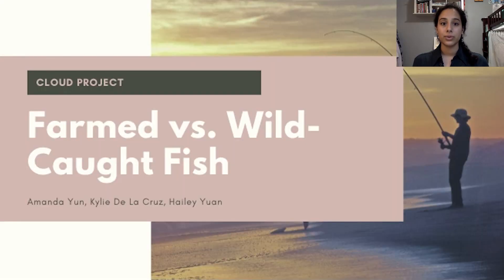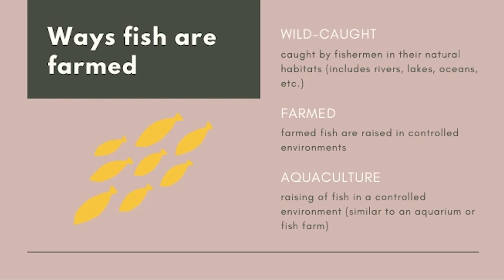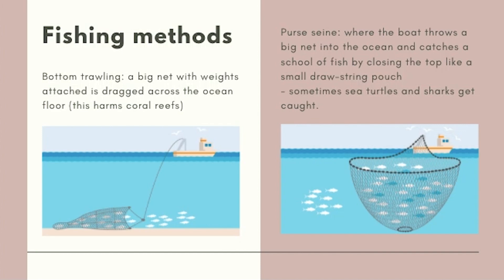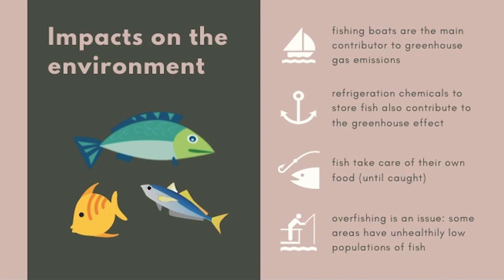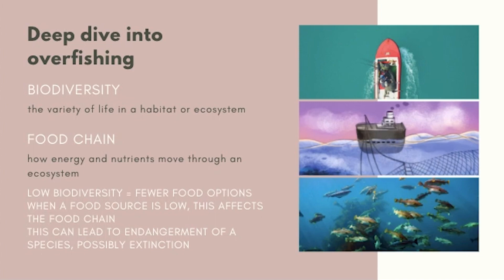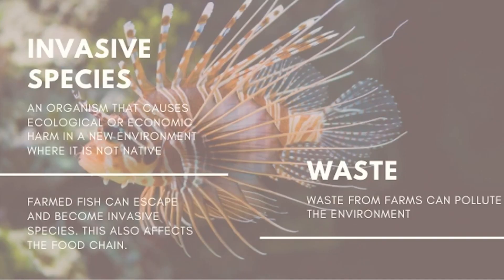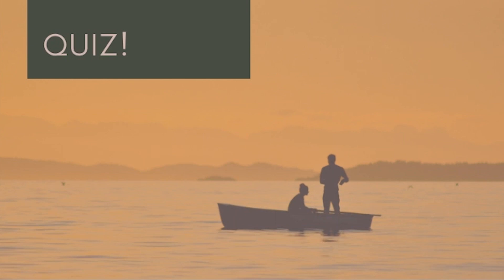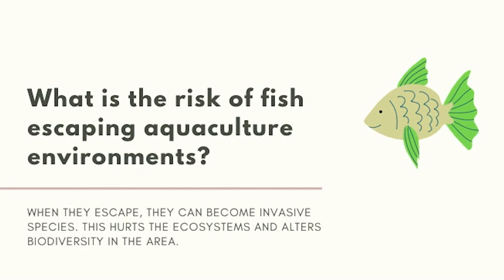Where does your fish come from?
In this video, Kylie, a teacher with the Cloud Project, tells a fishy tale about the differences between wild-caught and farmed fish.